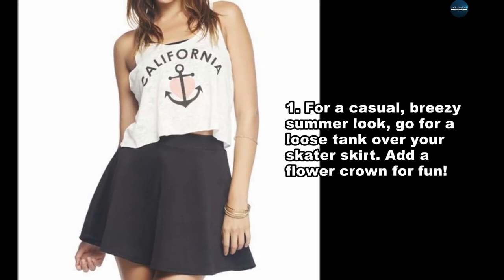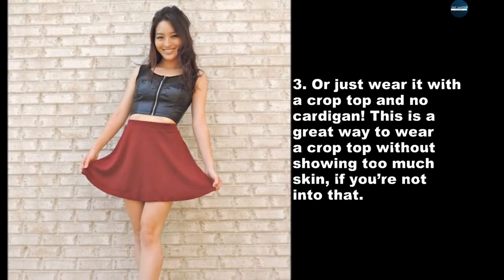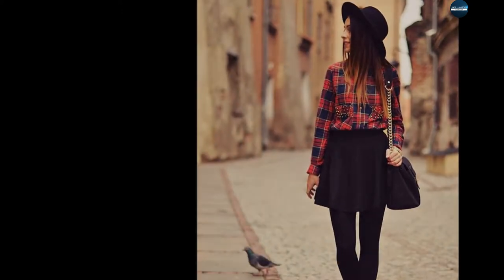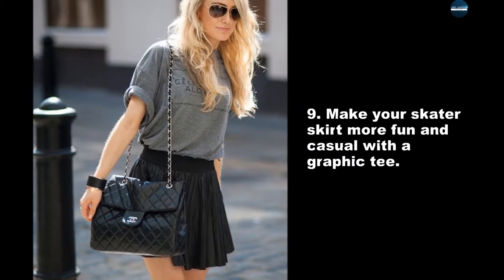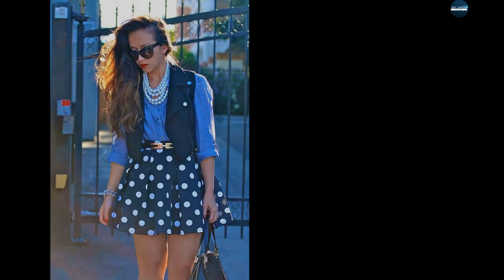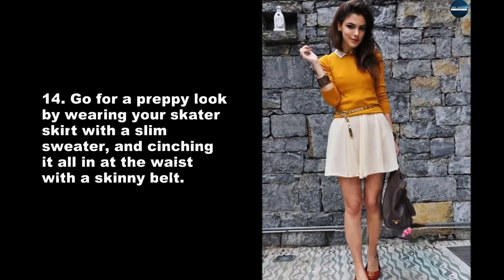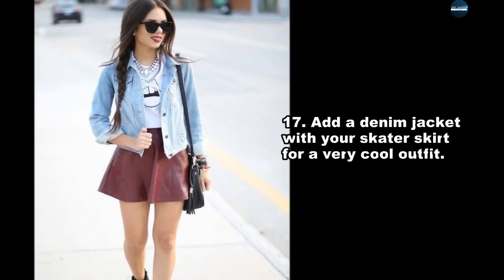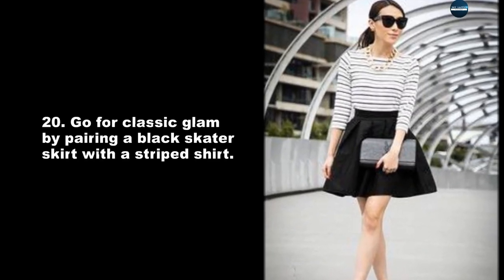20 Style Tips On How To Wear Skater Skirts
Out of all of the skirt options out there, my absolute favorite kind has to be a skater skirt. In my opinion, skater skirts are universally flattering on every single body type. They’re easy to wear, they can be made casual or more dressy, they’re comfortable, and they’re relatively inexpensive (usually). Skater skirts are so versatile! I love all of the options they bring along.

But just because they’re versatile doesn’t mean we all know exactly how to style them. I once got stuck in a skater skirt rut where all I did was pair them with tucked in, button-down shirts. It got boring fast. So, if you want to make your favorite piece look amazing, here are 20 style tips on how to wear skater skirts for any season.